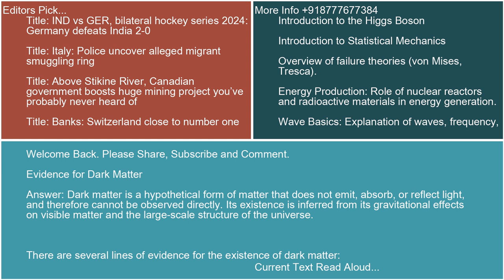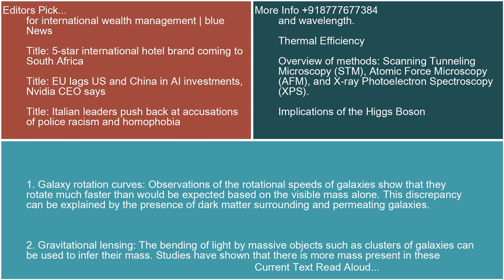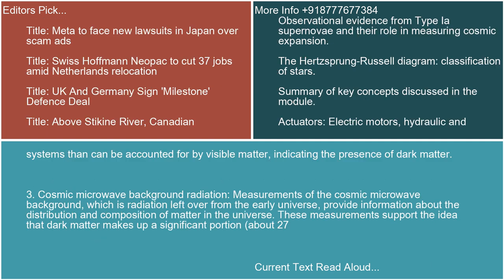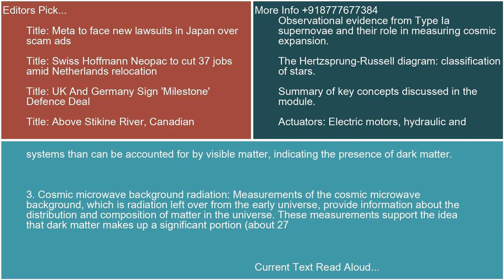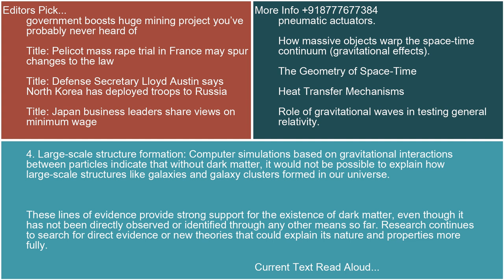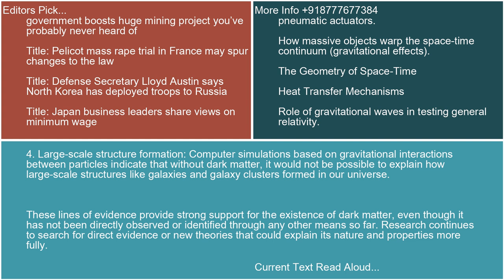Evidence for Dark Matter